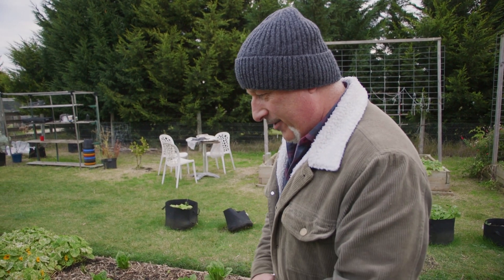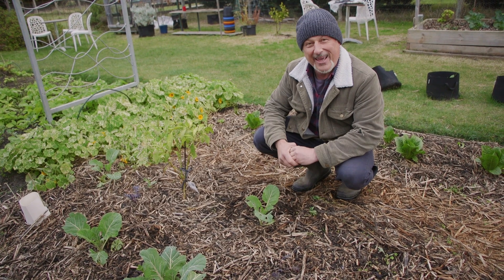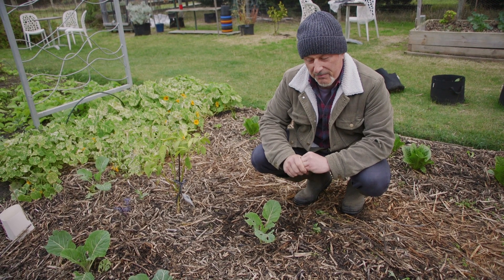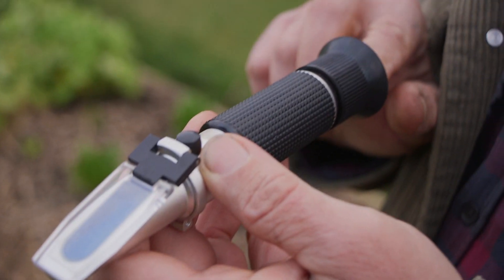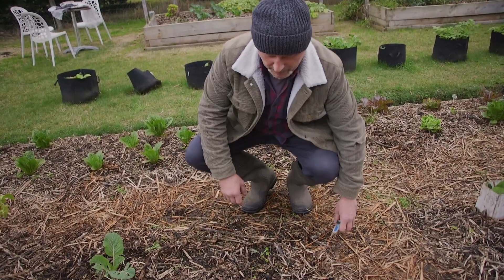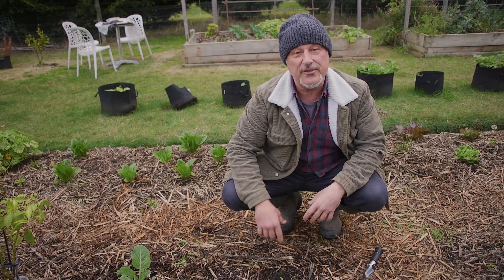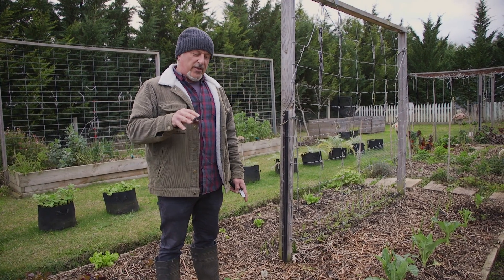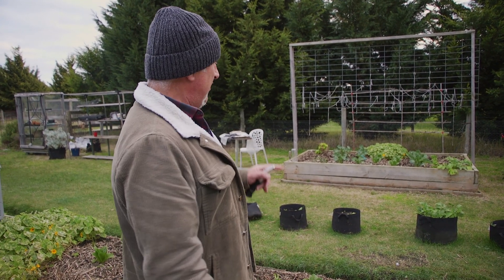What Does A Plants Brix Level Mean